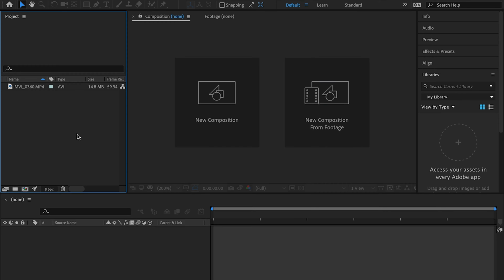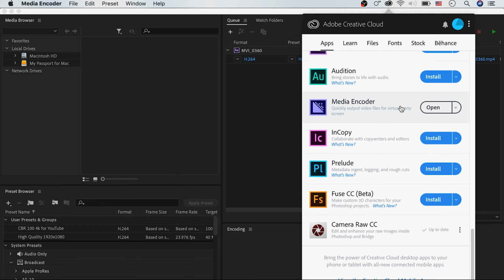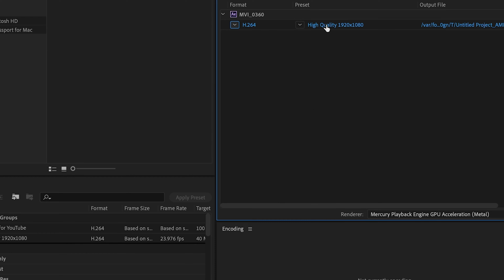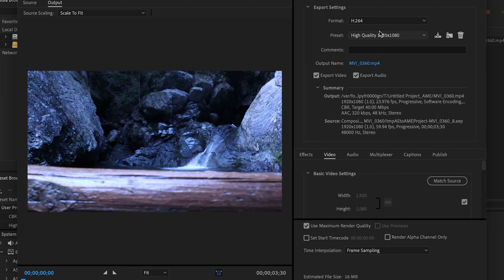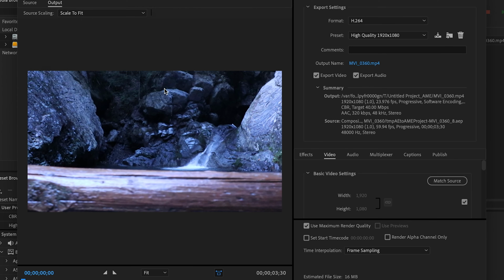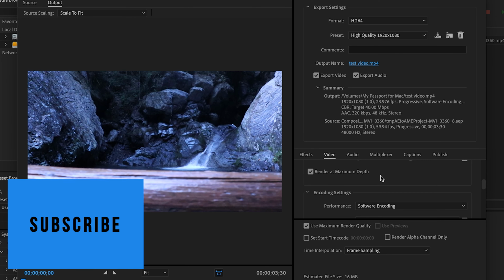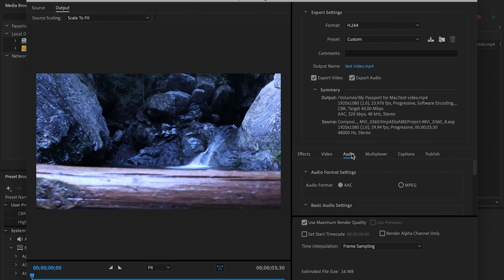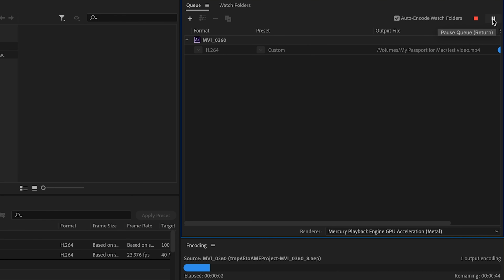No H.264 in After Effects CC 2019 - SOLVED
No H.264 in After Effects CC 2019

In this After Effects tutorial I show you how to access h.264 in After Effects CC 2019. I noticed myself when I first used this updated version of Abobe After Effects that h.264 was missing. I was actually able to figure out how to get h.264 in After Effects CC 2019 and this works for Windows and Mac users. There is no h.264 in After Effects CC 2018 either but if you apply these same steps it works the same. Using Abobe Media Encoder, knowing how to export h.264 video in After Effects CC has never been easier. If you follow these steps you will also know the best way how to render in After Effects CC mp4 which is also the same as how to export to mp4 in After Effects

Check out
📙 My FREE Video Editing e-book